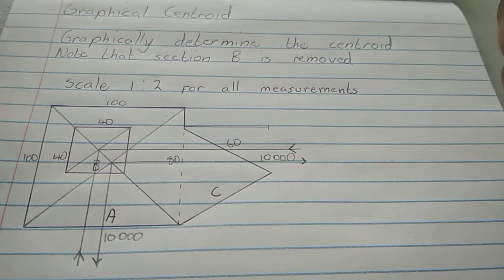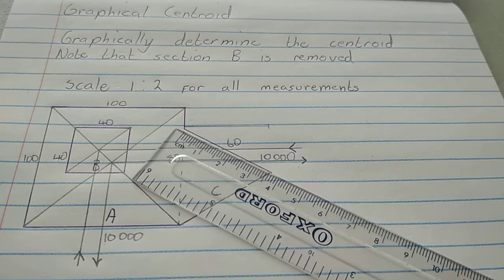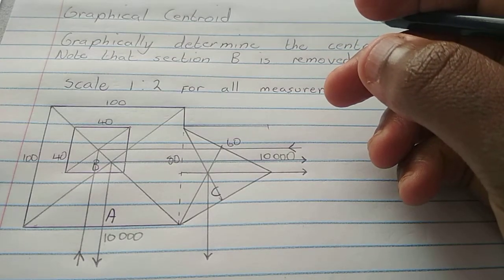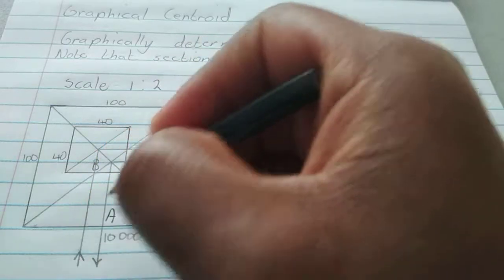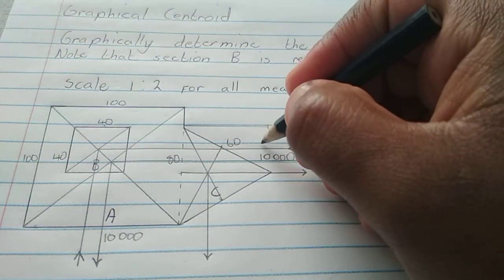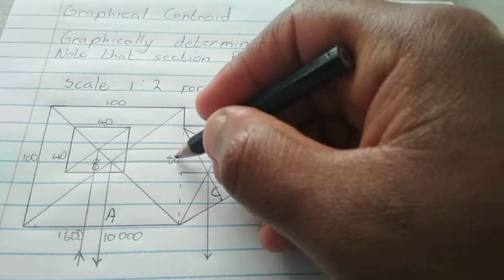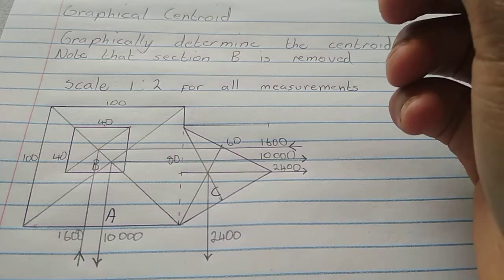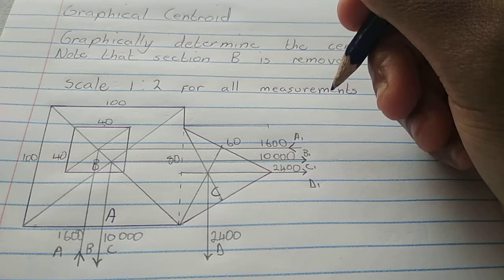Centroids: Graphical Calculation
If you need a private session on these concepts, I'd be more than happy to tutor you. and book a session there or comment here requesting a session and I will contact you back.

Graphically determine the centroid of the laminar.